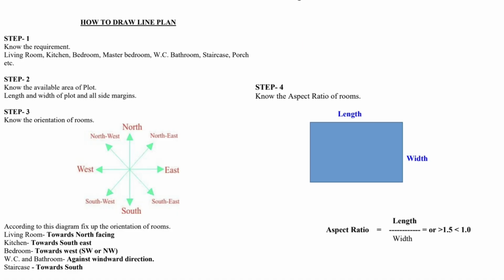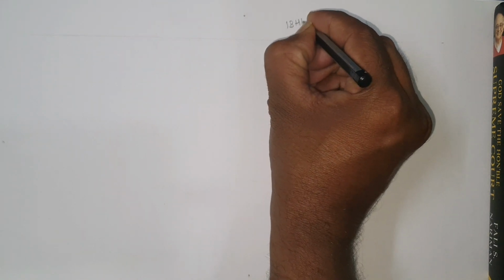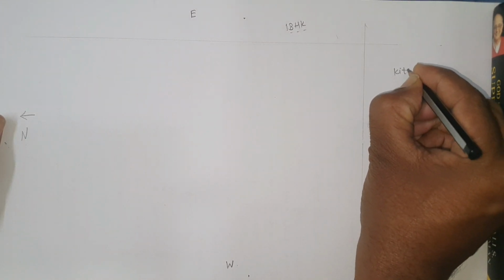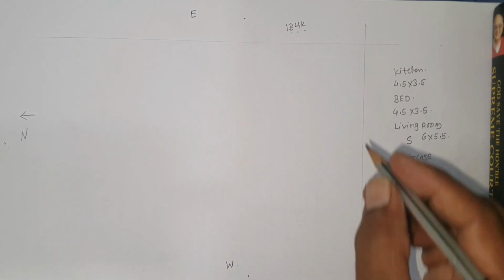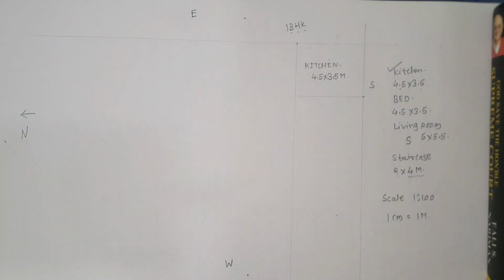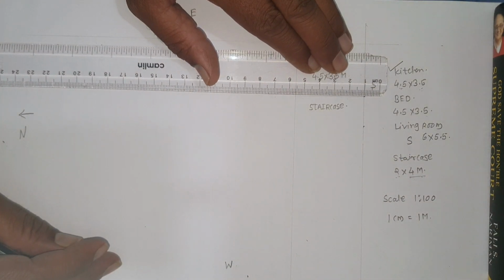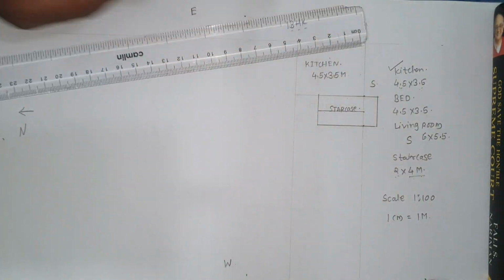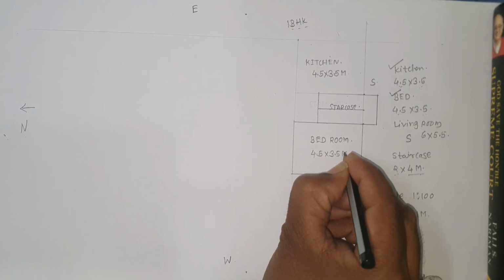How to draw a line plan of 1 BHK residential bungalow.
This video contains details about how to draw line plan of residential bungalow, also information required like orientation of rooms according to Vastu Shastra, minimum sizes of rooms etc.